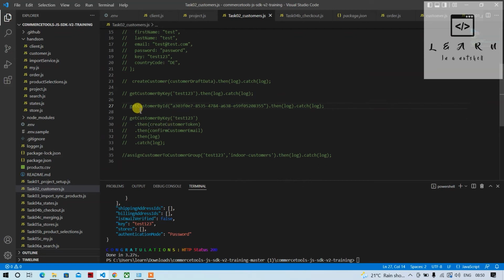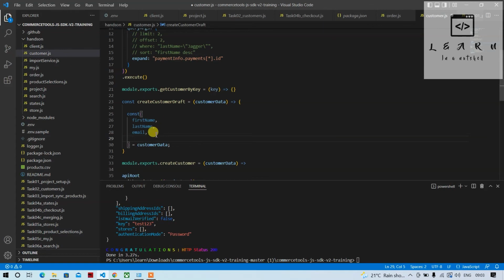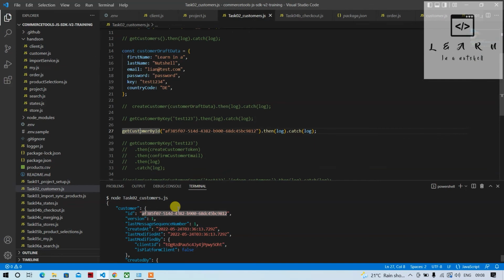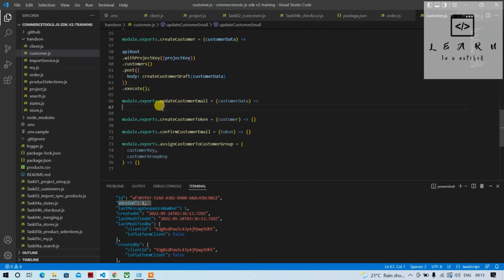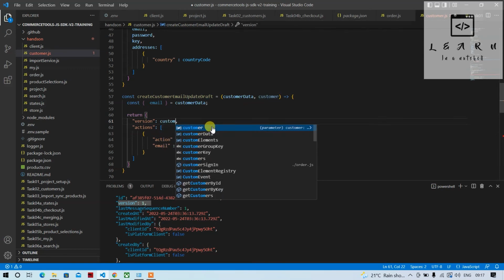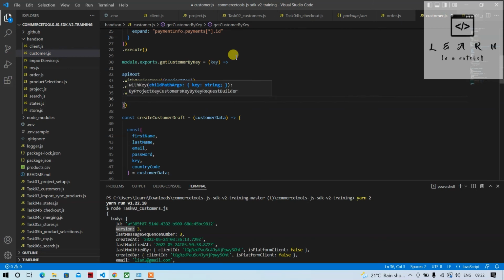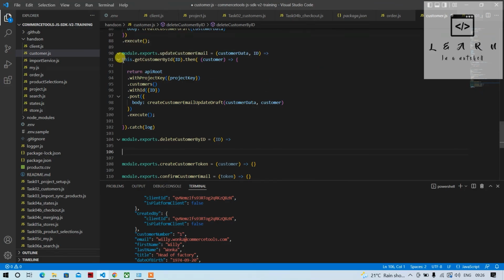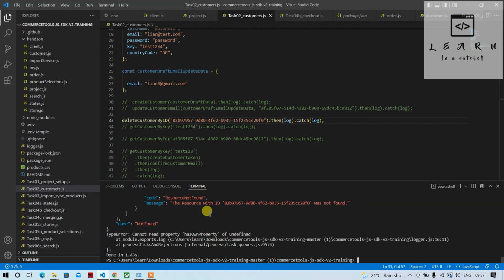CRUD Operation for customers using Commercetools JS SDK | Create, Update and Delete For Customers EP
commercetools
commercetools graphql
commercetools typescript
commercetools typescript sdk
commercetools typescript sdk graphql
commercetools postman
commercetools api
commercetools demo
commercetools product projection search
commercetools app
commercetools node
commercetools types
commercetools slack
commercetools sdk demo
commercetools api demo
commercetools nodejs sdk
commercetools extension
commercetools custom fields
commercetools subscription